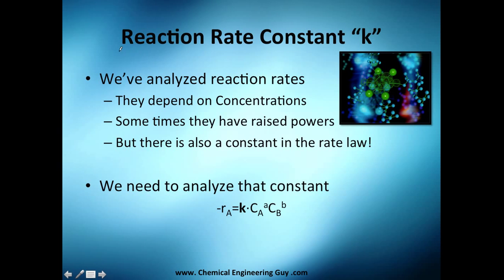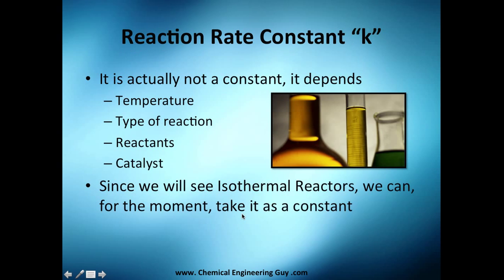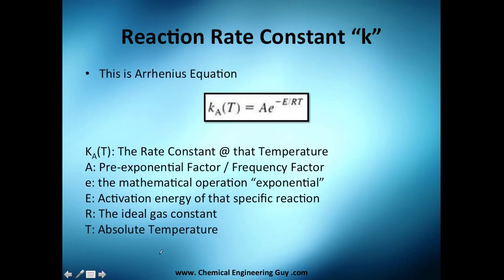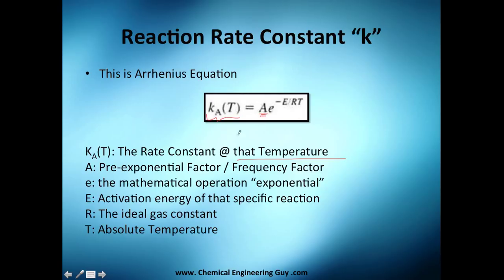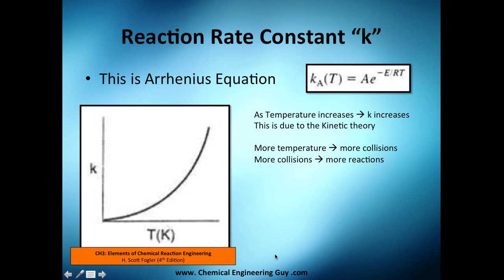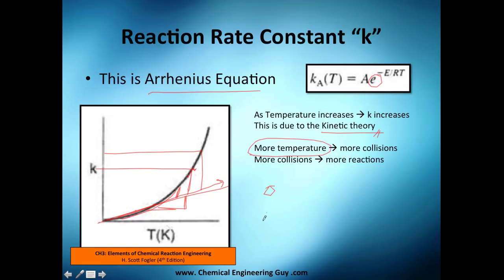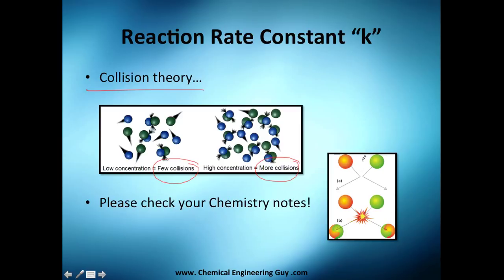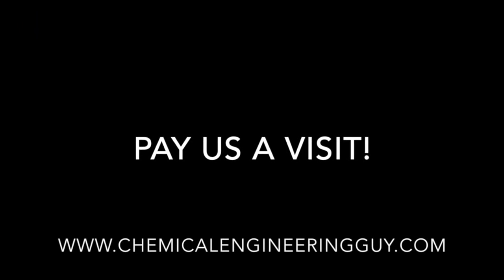Reaction Rate Constant "k" and Arrhenius Equation // Reactor Engineering - Class 44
We've seen that the rate of rection depends on concentration of the species (in reactants specially) but it also depends on this Rate of Reaction Constant!

We see some theory and also introduce the Arrhenius Equation